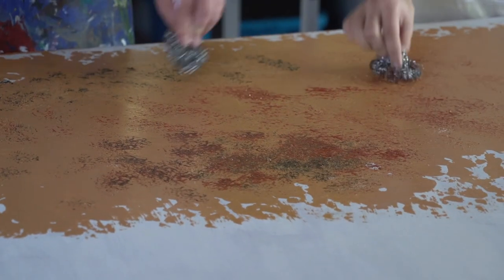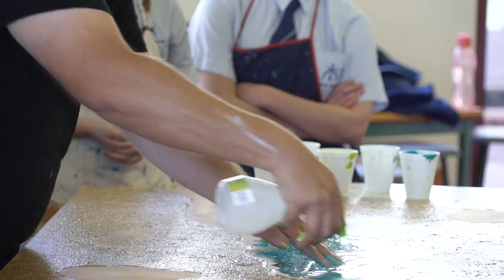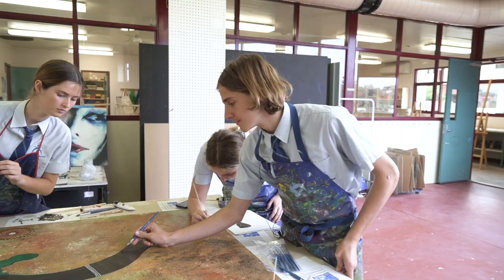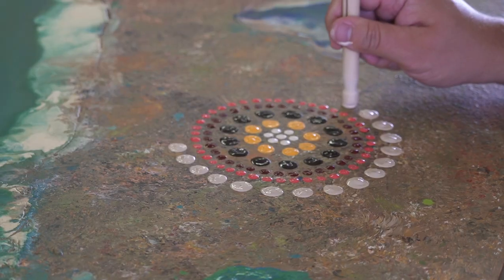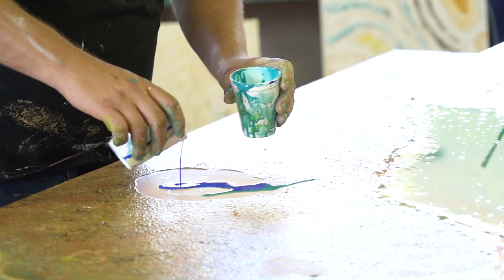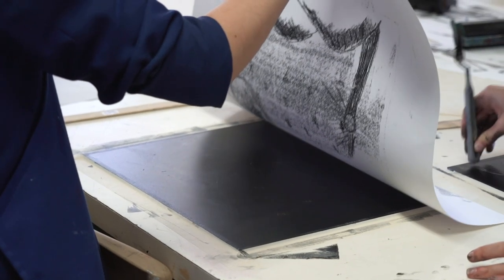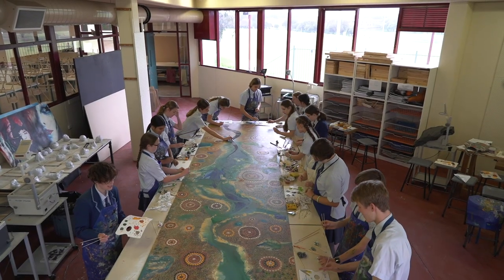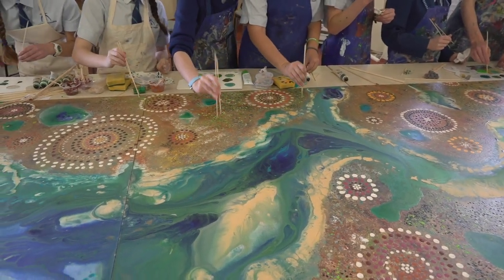Newman College Artist in Residence 2019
The 2019 Newman College Artist in Residence Program welcomed Andy Quilty, Bradley Kickett and Rohin Kickett to collaborate with students on an amazing mural. The mural depicts the Noel Nannup 'Creation Story' for the South West of Western Australia. The project is part of the College's commitment to driving a culture of reconciliation.